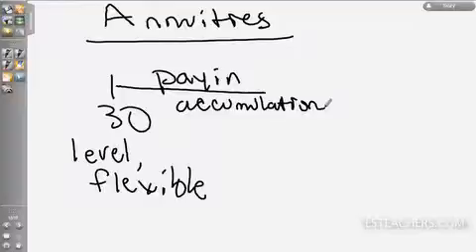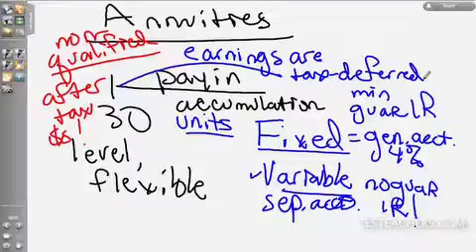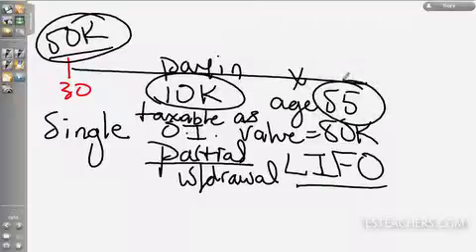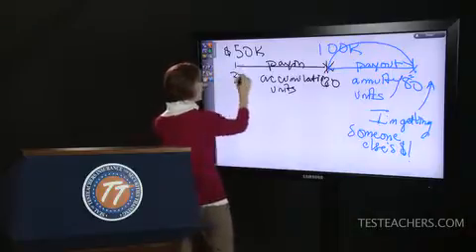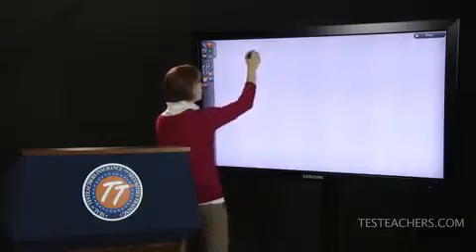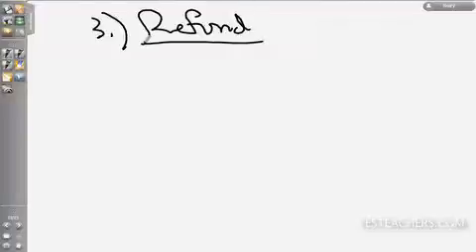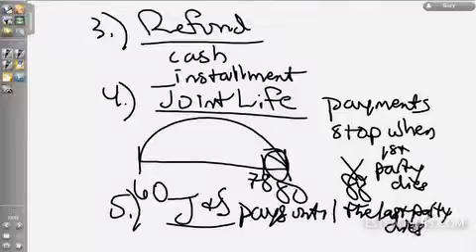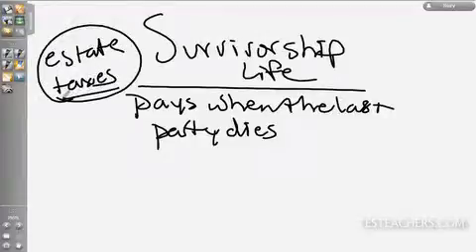November 4, 2015